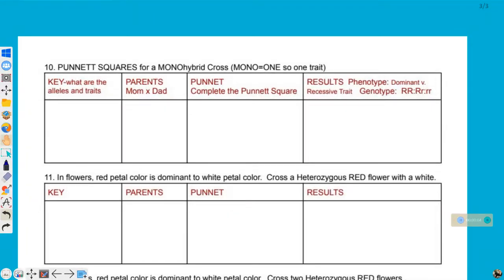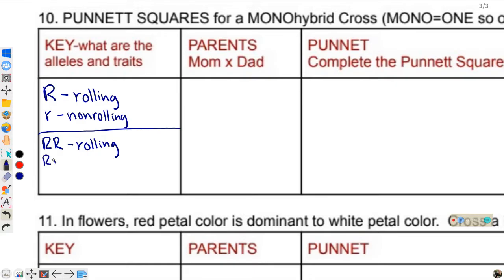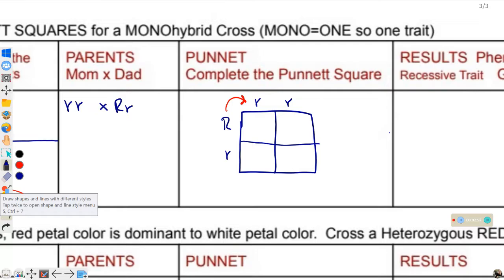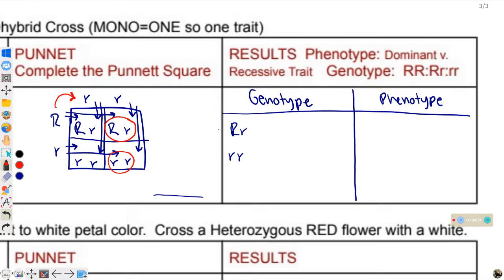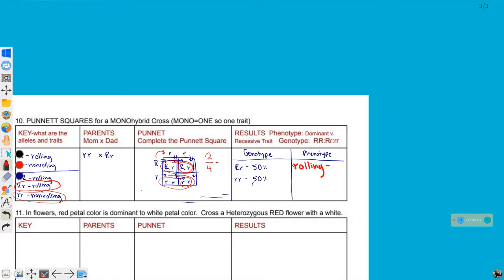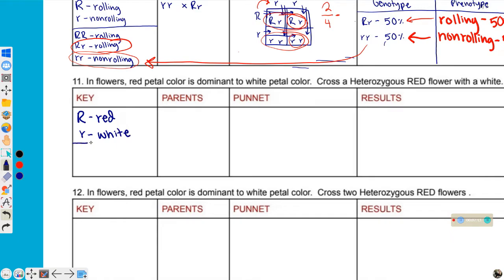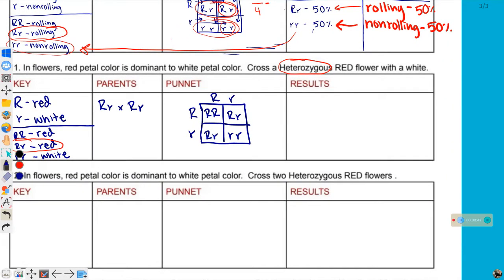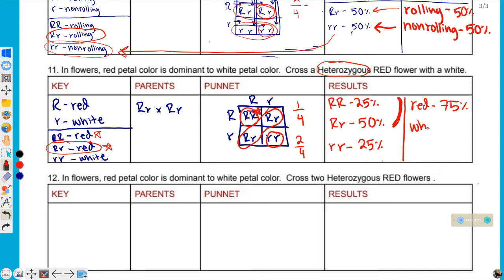Punnett Squares 10 and 11 From Notes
Guided notes questions 10 and 11 worked through.